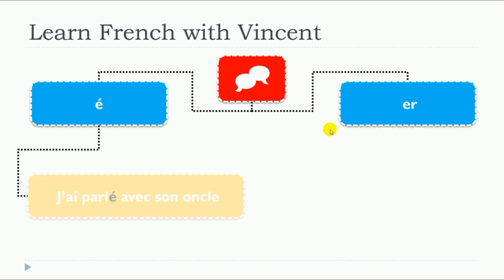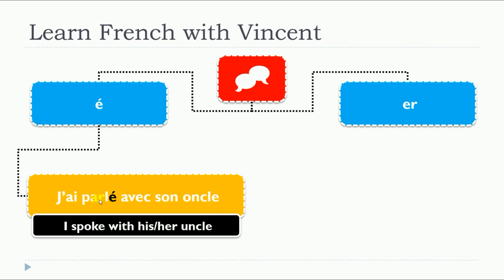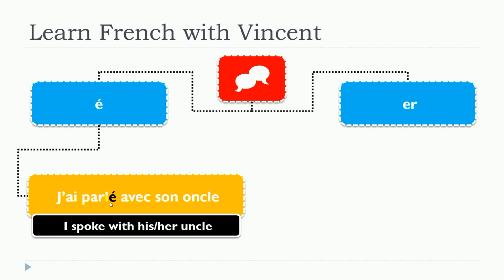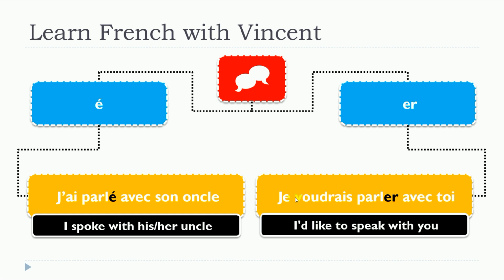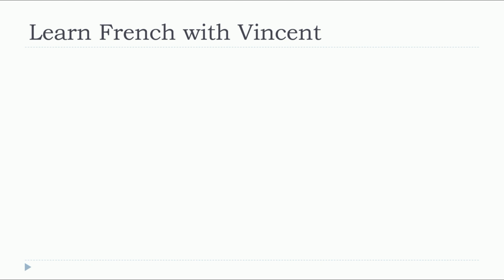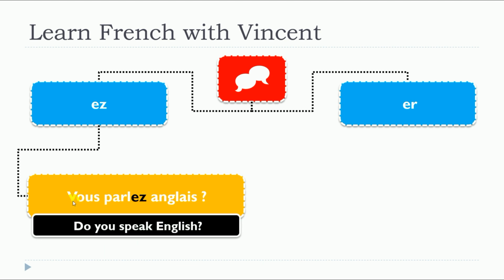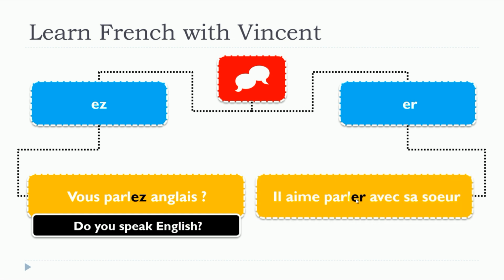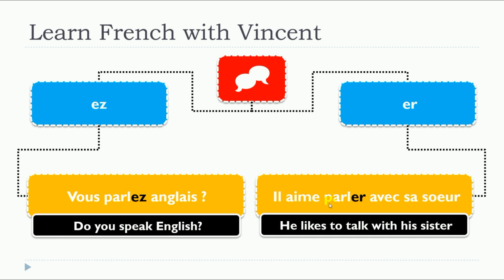French Lesson I Grammatical homonyms I é, er, ez